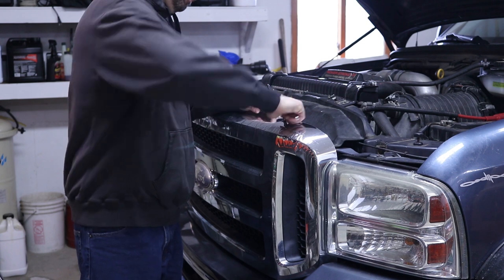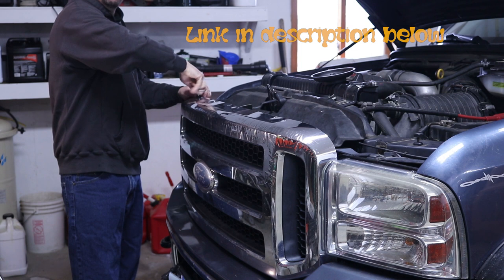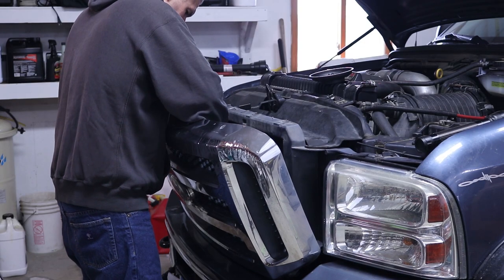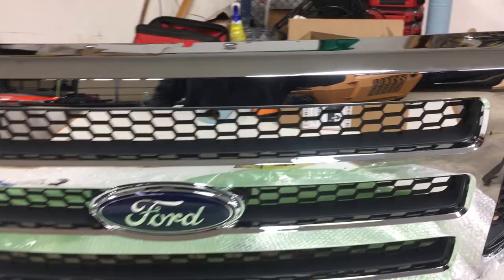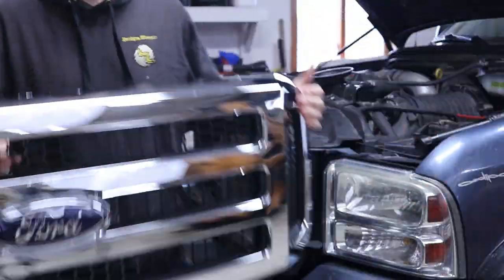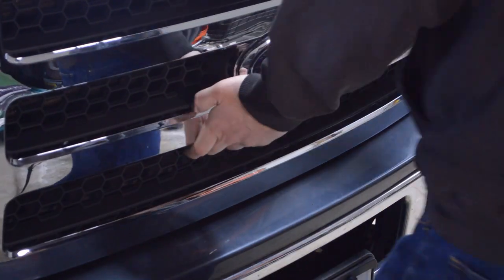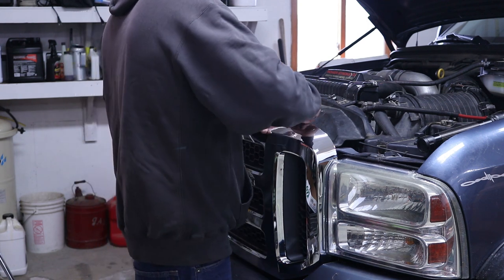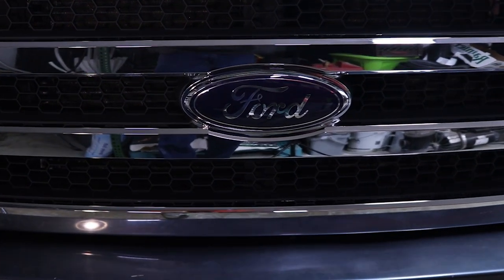Easily replace a grill on a 99-07 Ford Super Duty Truck. The Right Way.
I'm replacing a grill on my father in-laws Ford truck.  Its so easy, I'll  show you how with just Two simple tools.